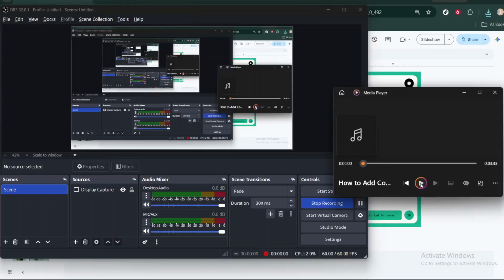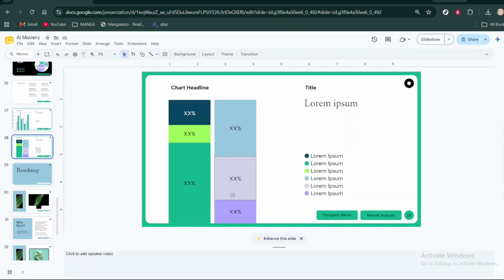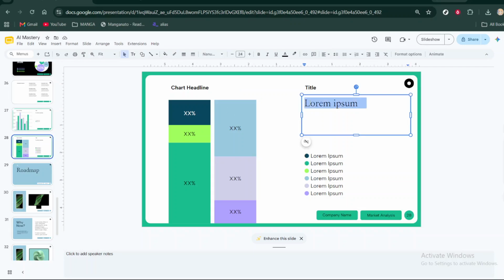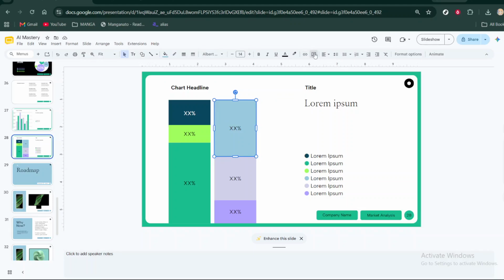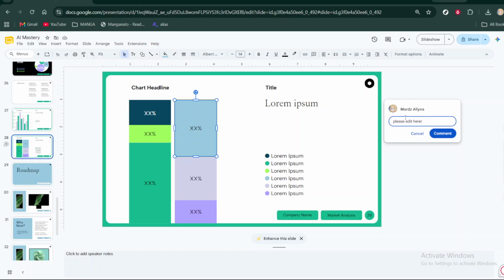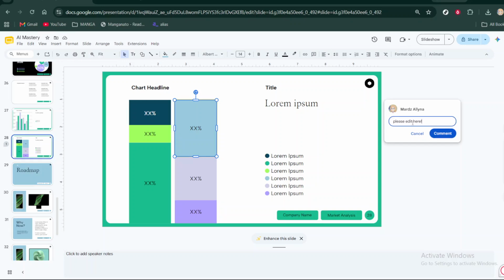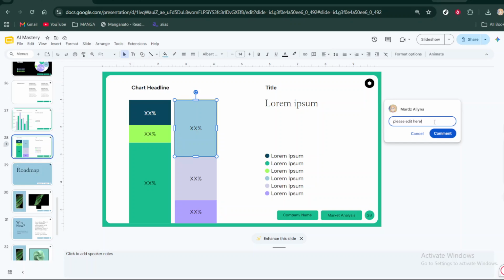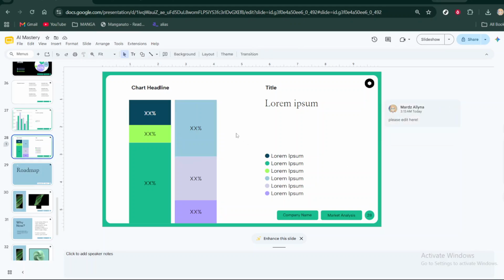How to Add Comments in Google Slides (Easy Guide)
In this video, we discuss how to add comments in Google Slides to give feedback without cluttering your design. Learn the simple way to add comments in under 60 seconds, including how to comment on specific elements, open the comment box, and post your notes. We also cover how to tag collaborators and avoid common pitfalls like forgetting to post.

00:00 Introduction to Adding Comments
00:14 Selecting an Element to Comment On
00:48 Highlighting Specific Text
01:03 Opening the Comment Box
01:16 Using the Toolbar Add Comment Button
01:30 Right-Click to Comment Faster
01:54 Typing Your Feedback
02:10 Tagging a Collaborator with @
02:34 Avoiding the Common Typing Pitfall
02:45 Posting the Comment
02:56 Comment is Live and Pinned
03:09 Summary and Workflow Benefits